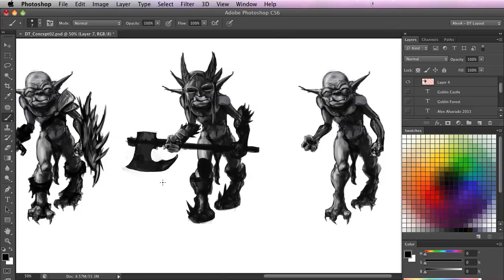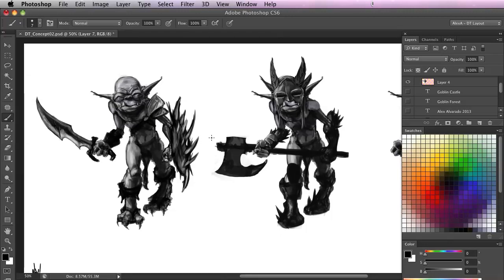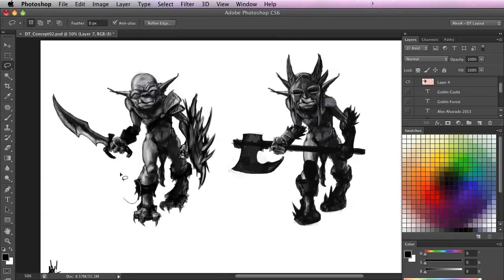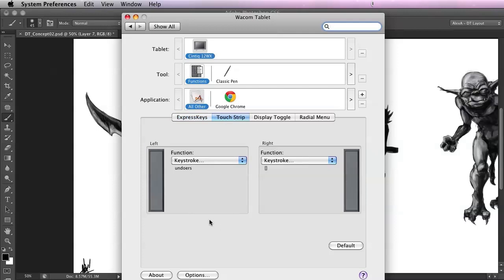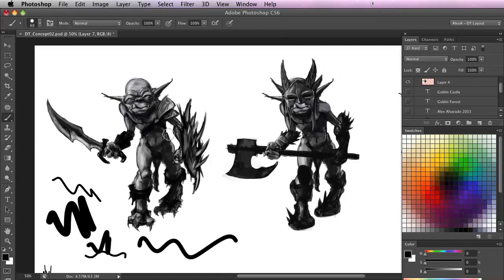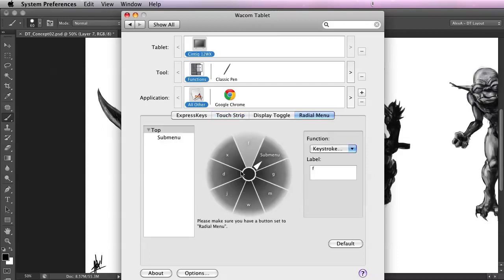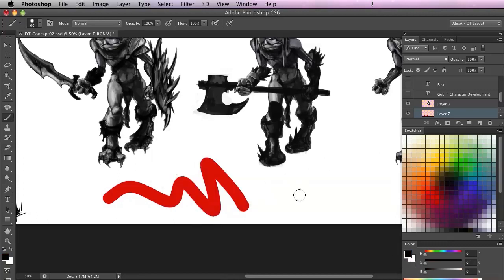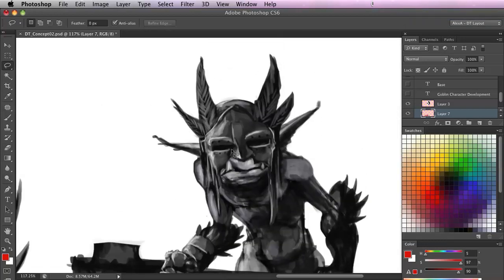Top Tip: Photoshop Hotkeys and Wacom Tablet Settings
See how professionals set up there Wacom tablets to increase productivity.

Find more Digital-Tutors Top Tips and see what's new on DTLabs - Sign up for a demo account or get complete access to Digital-Tutors by becoming a member and push your creative limits today